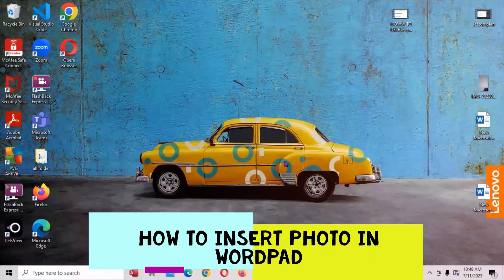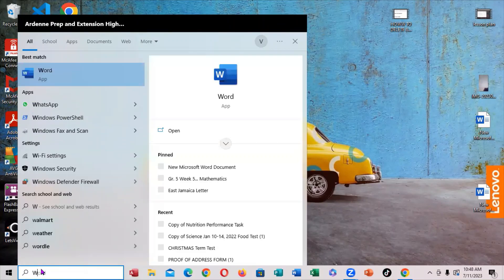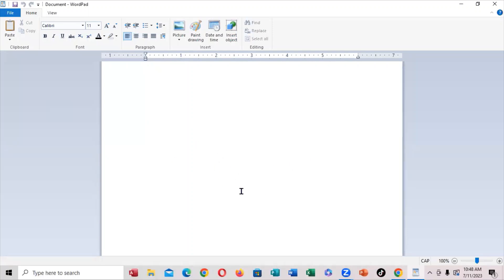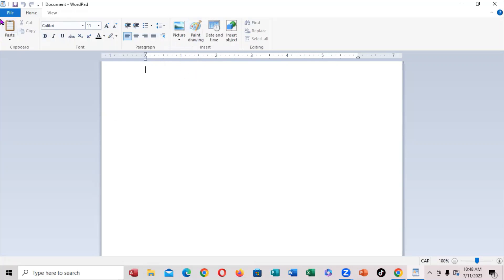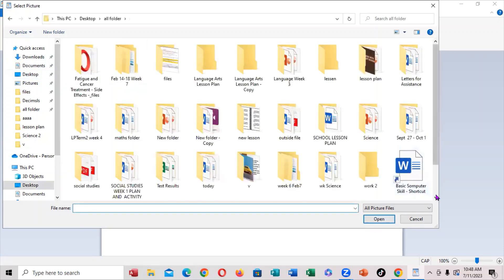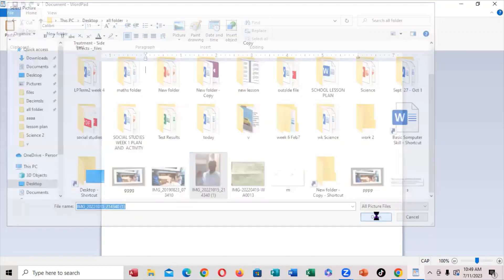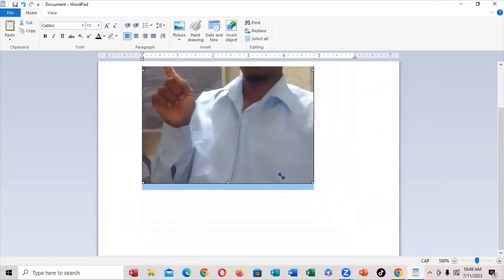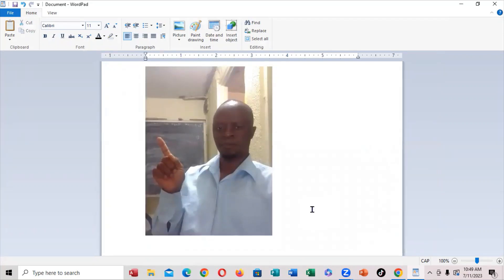HOW TO INSERT PHOTO IN WORDPAD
In this step-by-step video, you will learn to insert photo in WordPad,
You can also insert a picture from within WordPad by following the steps below. Open WordPad. In WordPad, on the Home tab, click the Picture option. Select the image file you want to insert from your computer and click Open. Open Google Docs. Click Insert. Select Image, then select the location of the image.